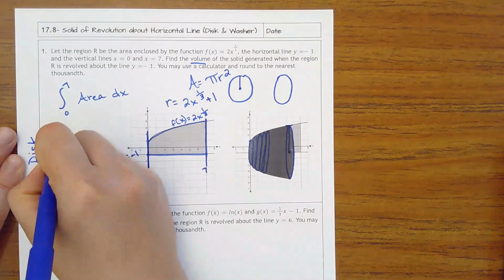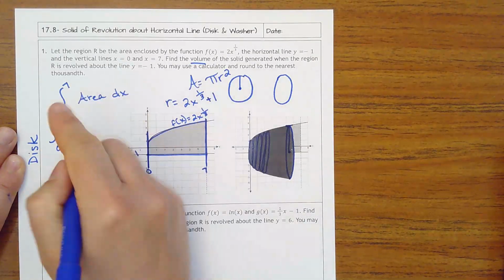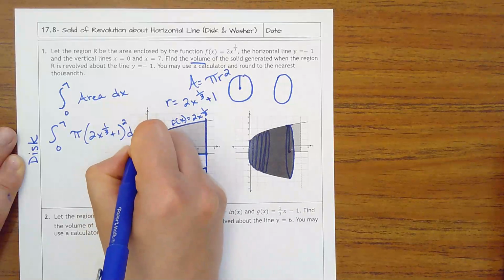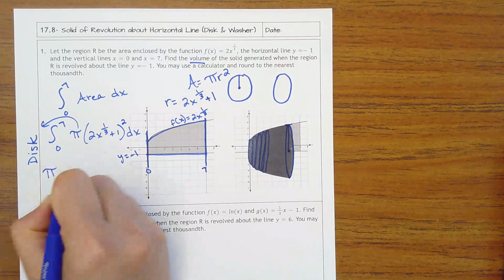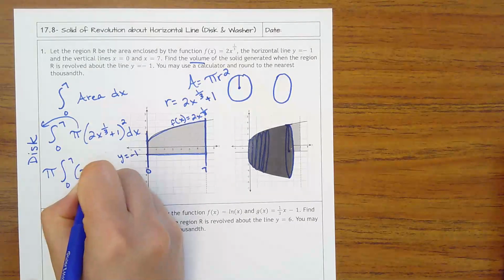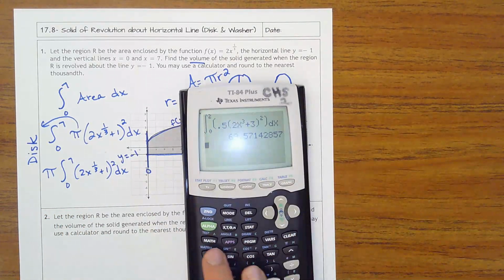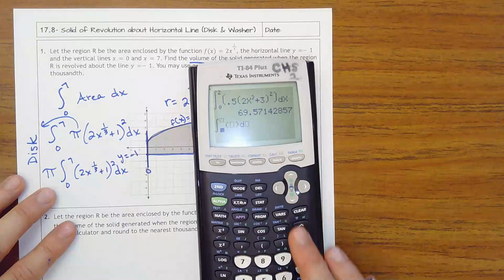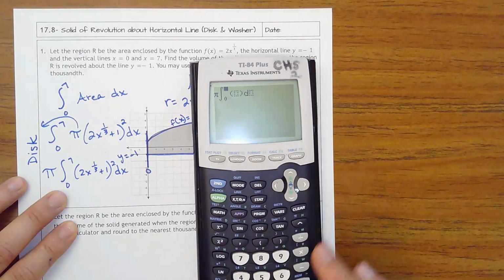17.8- Solid of Revolution about Horizontal Line (Disk & Washer)